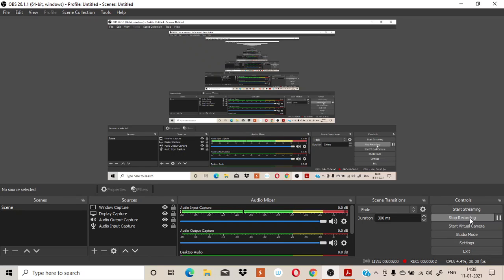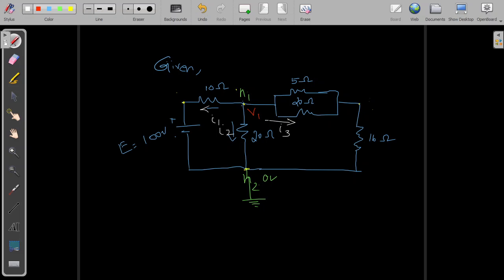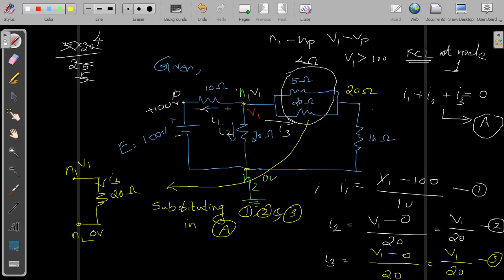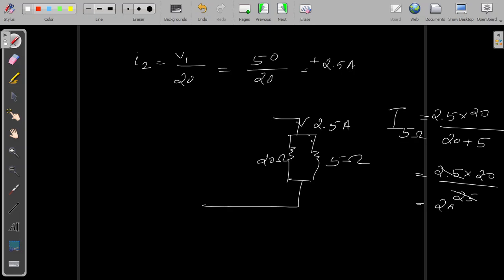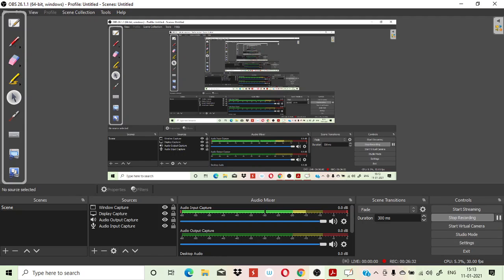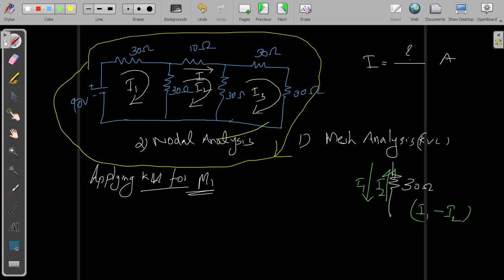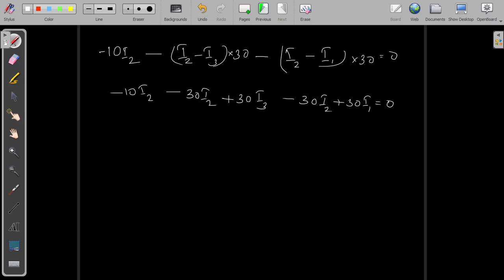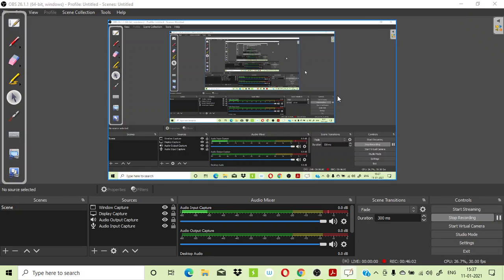BE KVL problem